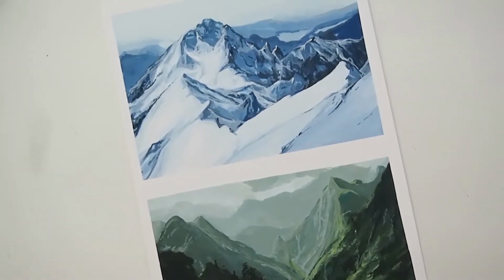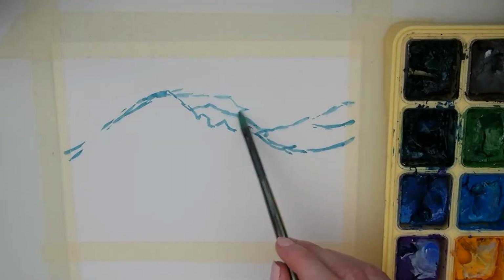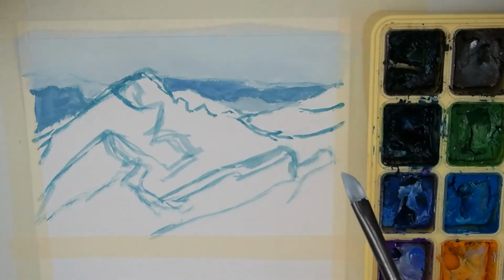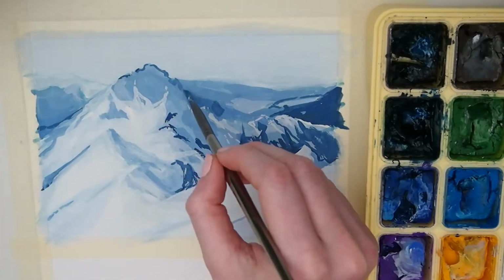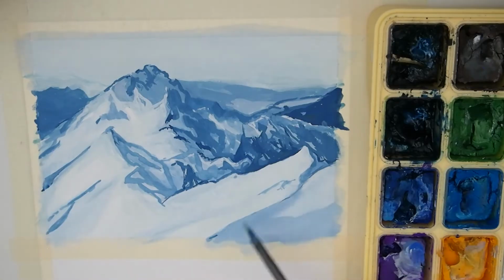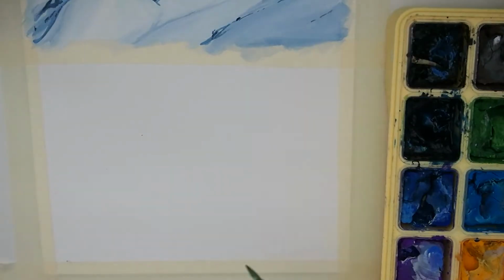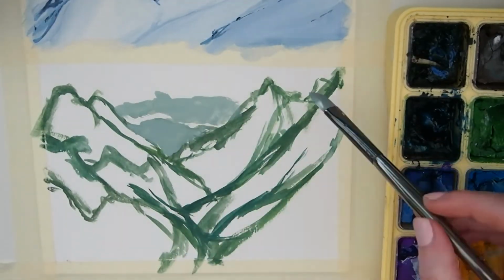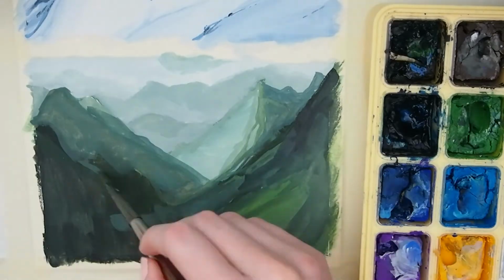how to paint mountains with gouache 🏔️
hello everyone!

I hope you all are doing well! This weeks video is a tutorial on how I paint mountains with gouache. Thank you all so much for watching! Your support means so much to me! 😊

Materials:
Miya Himi Gouache
Zen Acrylic Shader Brushes